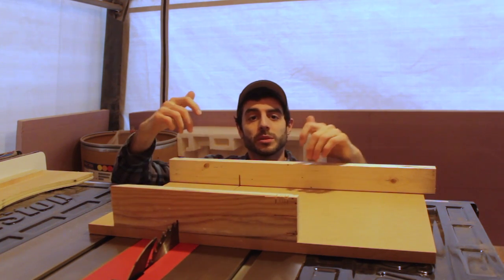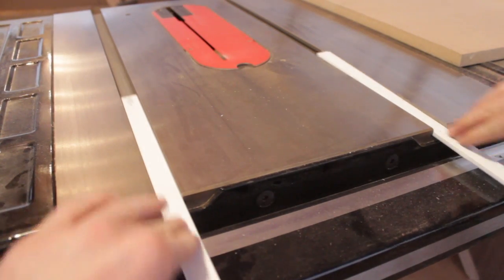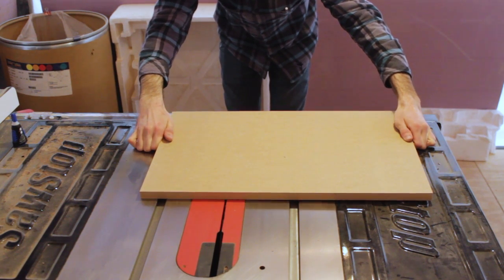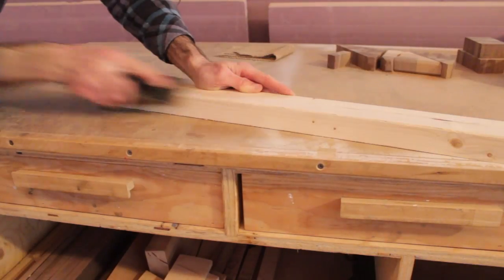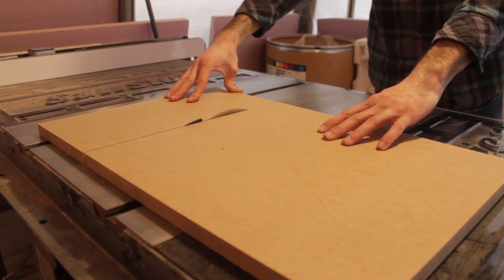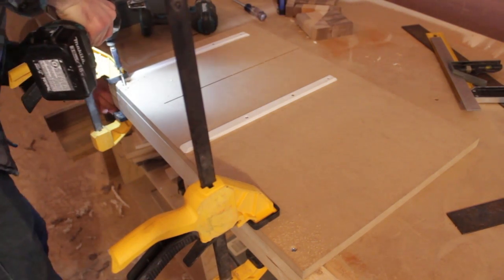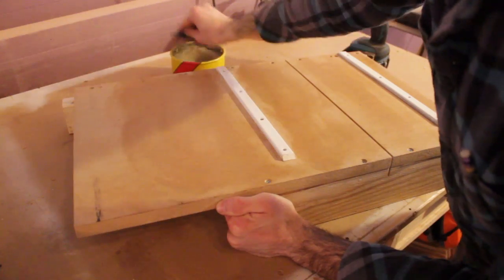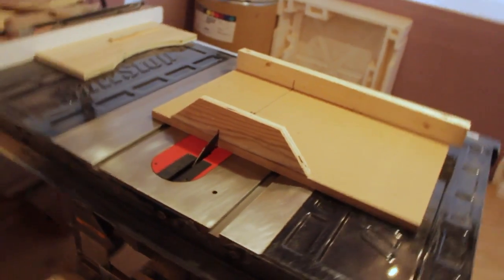How to make a Super Simple CROSSCUT SLED!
Making this crosscut sled is a simpler process than I initially thought. If you don't have on in your shop, you may want to reconsider. It can great improve your production efficiency.